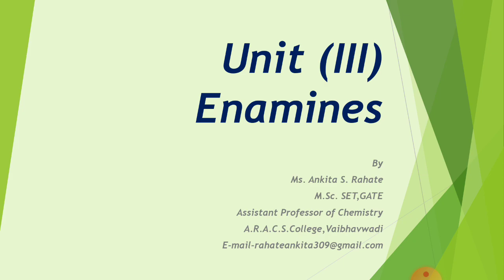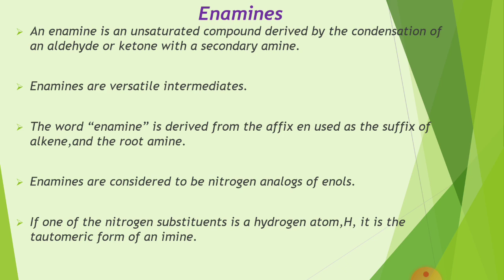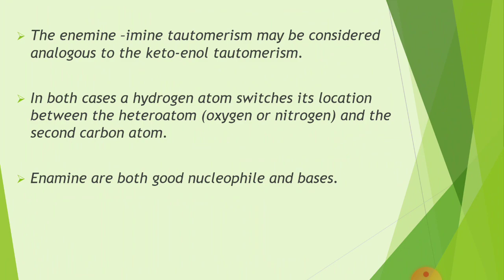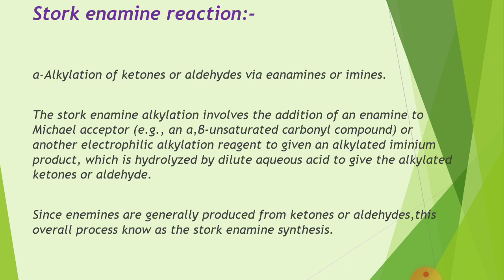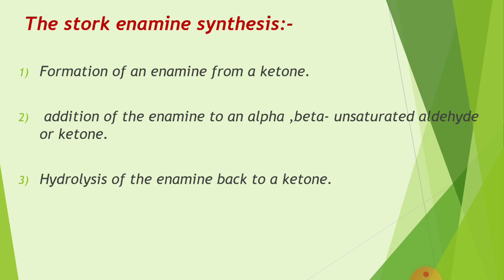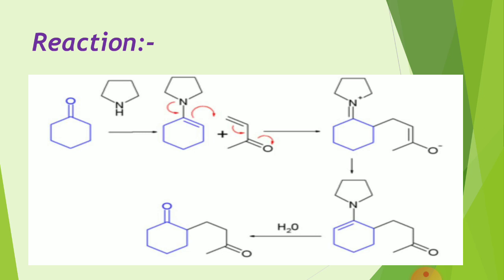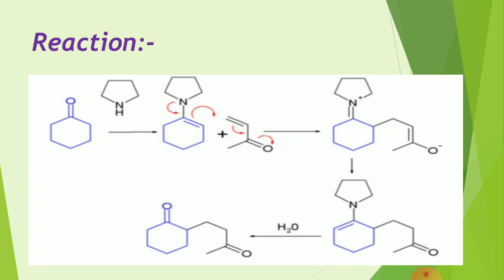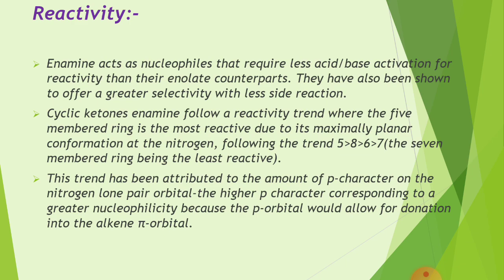msc 2 paper 2 unit 3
enamines synthesis